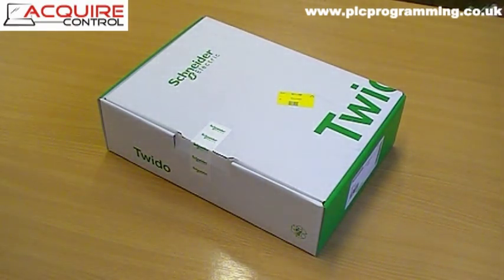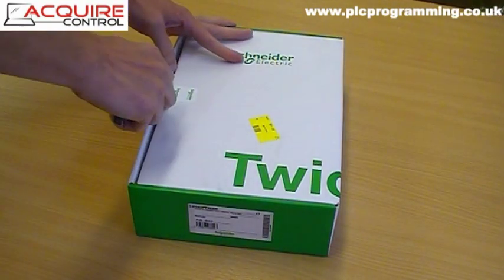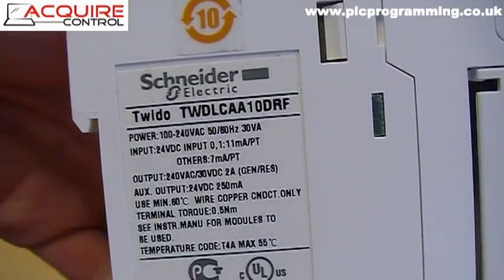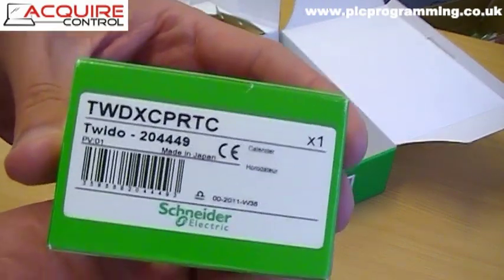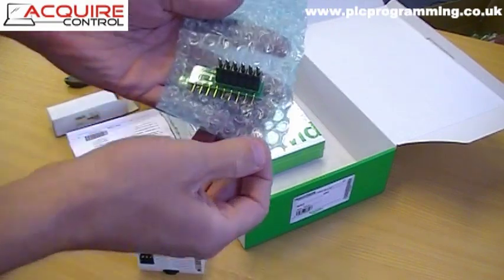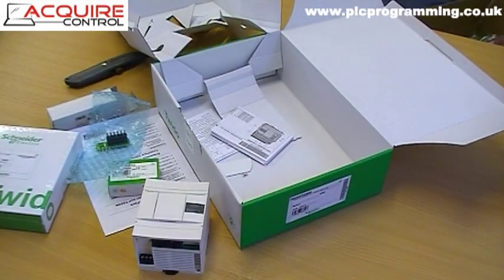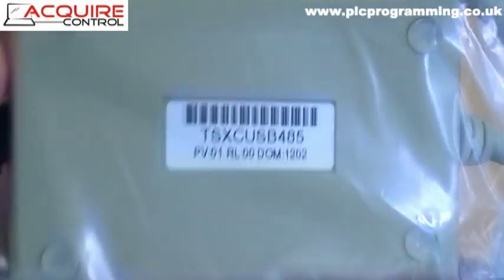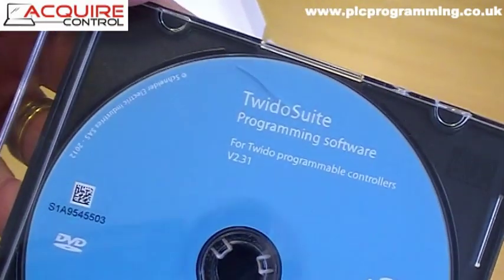Schneider Telemecanique Twido PLC Starter Kit TWDXDPPAK6M - Quick Look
A quick look at the contents of a Schneider Electric / Telemecanique Twido PLC Starter Kit TWDXDPPAK6M. This kit is one that we supplied to a customer. We also helped them with the Twido PLC programming software design and electrical installation of the PLC.

The Twido Starter Pack TWD XDP PAK6M contains the following items:

1. Twido Compact PLC 100-240VAC, 6 x 24VDC In, 4 Relay Out - TWD LCAA 10DRF
2. TwidoSuite PLC Programming Software - TWD BTF U10M
3. USB / RS 485 converter - TSX CUSB 485
4. Mini-DIN / RJ45 cable - TSX CRJMD25
5. Real-time clock cartridge - TWD XCP RTC
6. Simulator, 6 x Inputs - TWD XSM 6